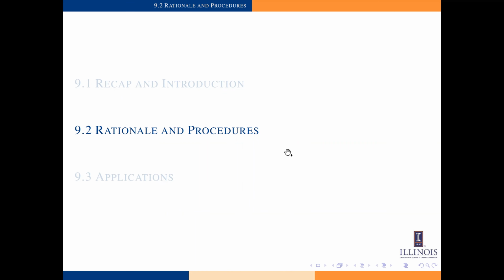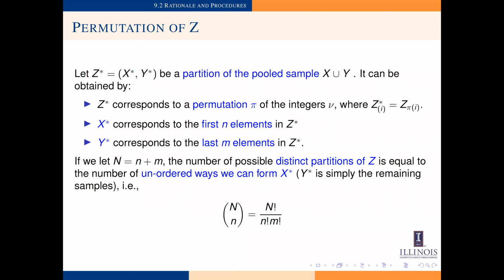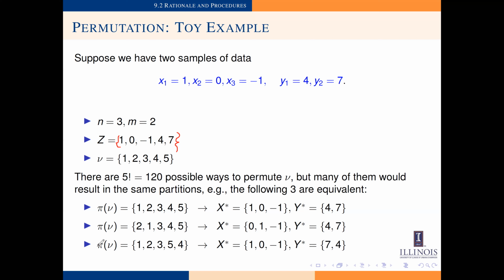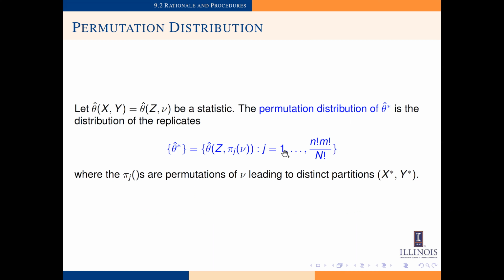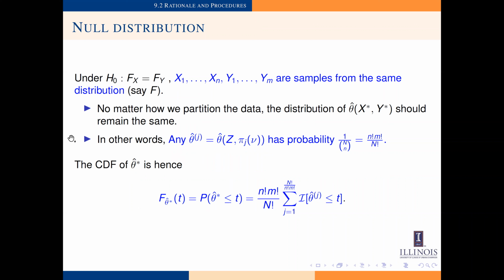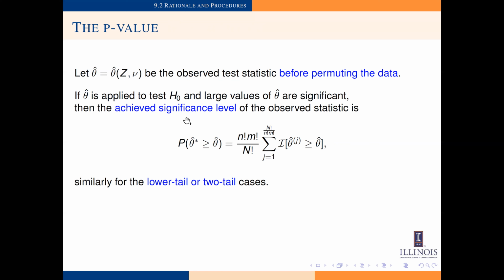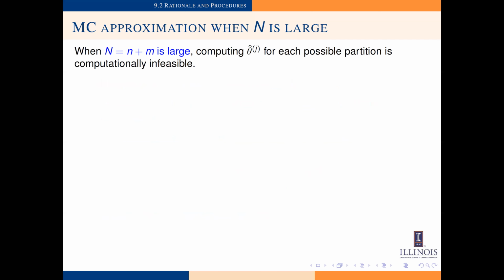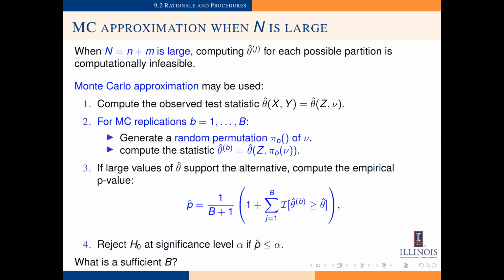Lec9 2 Rationale&Procedures